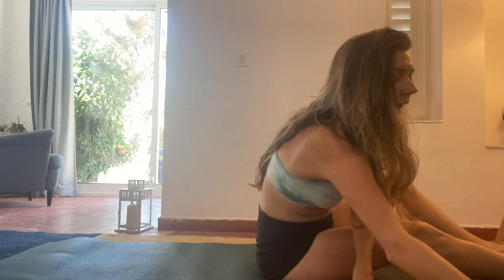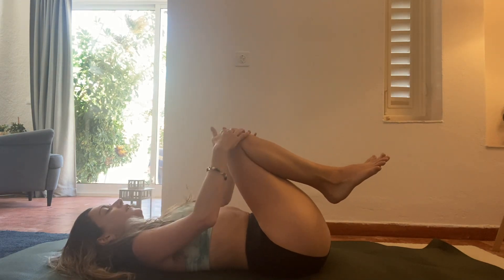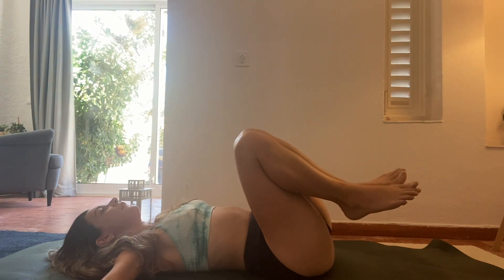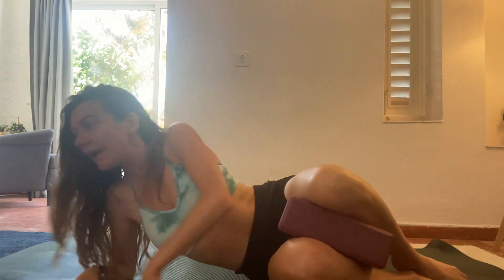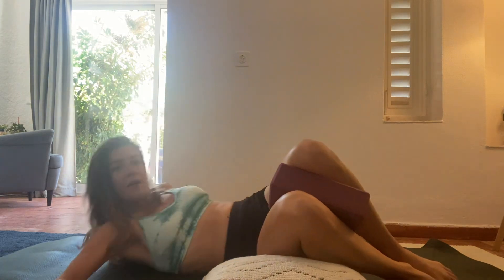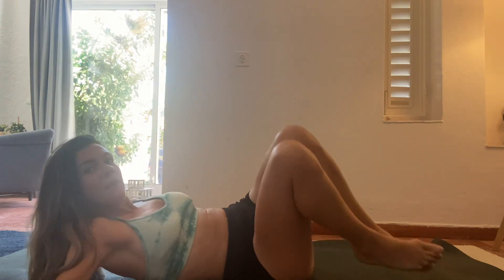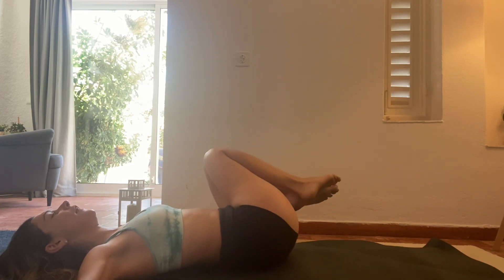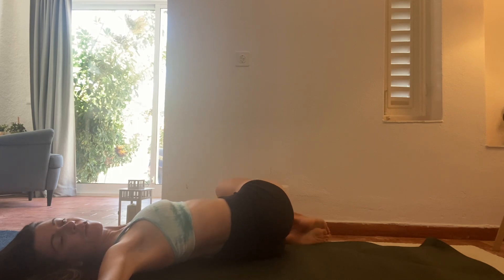Day 5: Lying Spinal Twist for Liver Meridian | 7-Day Yin Yoga Challenge with WildSoulAlice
@wildsoulalice252 Tap into your inner Yin nature.

WildSoulAlice is a certified Yoga Teacher, Reiki Master Healer, Sound Energy Therapist, Professional Tarot Reader, and Holistic Healing Coach. With over a decade of experience in spiritual and healing arts, and more than four years of teaching yoga internationally, she embodies the teachings of Louise Hay: that healing begins on a spiritual and emotional plane before manifesting physically. As a qualified lawyer, she understands the significance of guiding individuals from all walks of life toward discovering their life's purpose and transforming their well-being, often within minutes.

With Love & Light,

WildSoulAlice